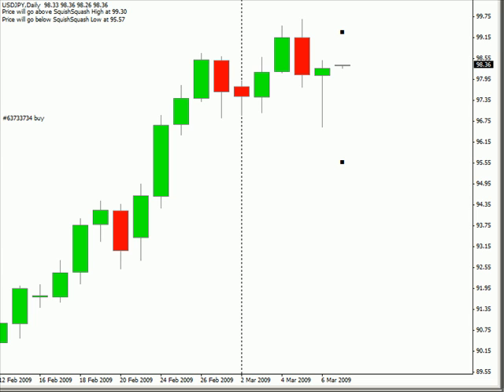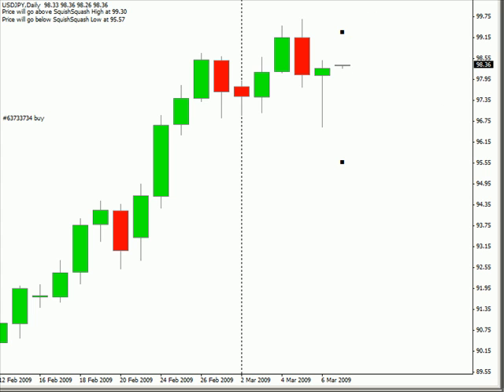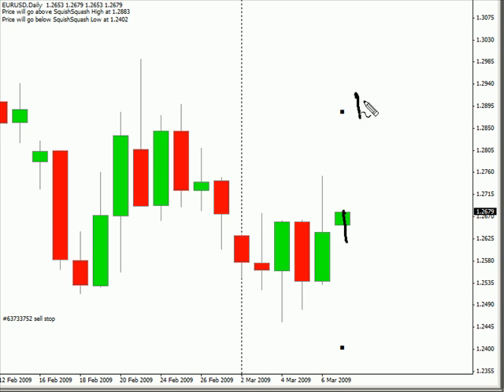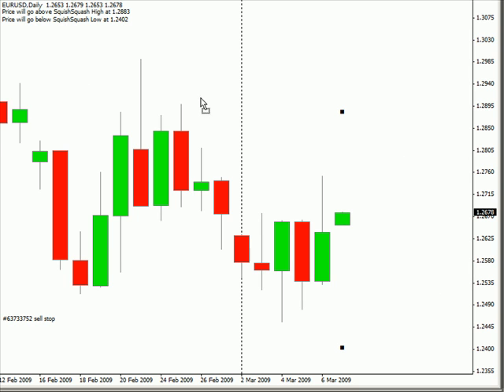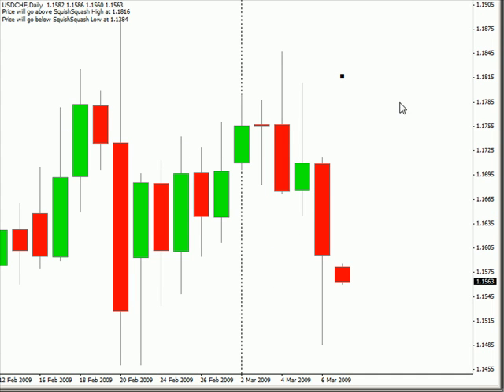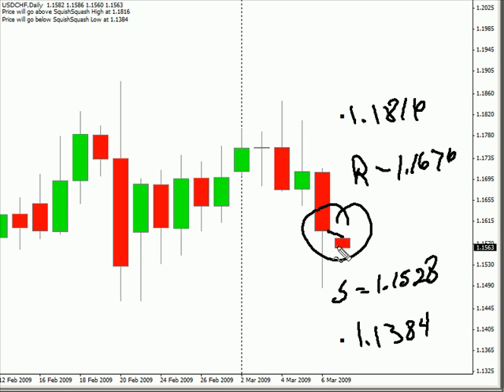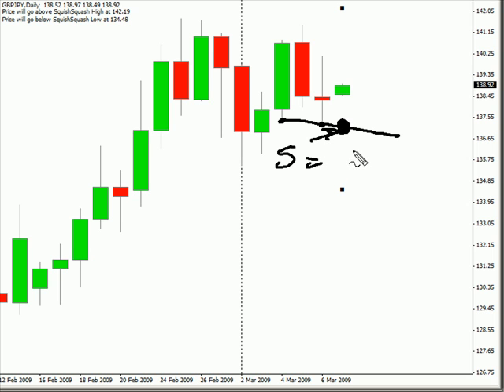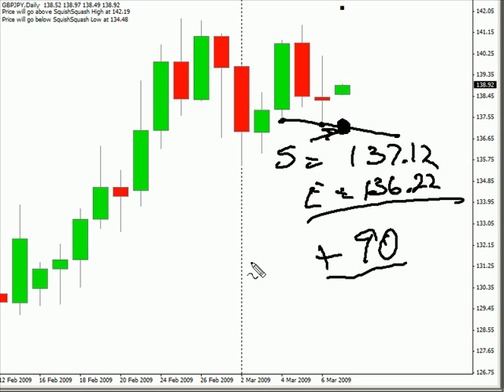+90 pips GBP/JPY swing trade setup...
The GBP/JPY formed a swing trde setup during Friday's session. We should make +90 pips on this trade when it hits. Click on thelink below to learn more...